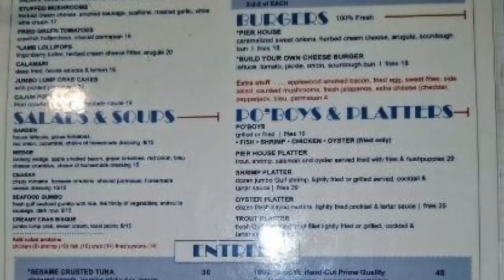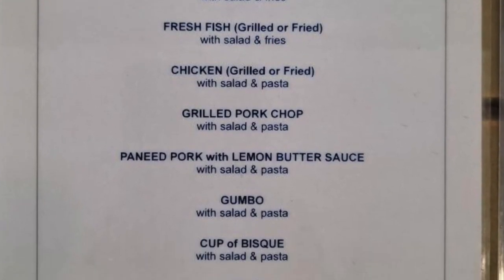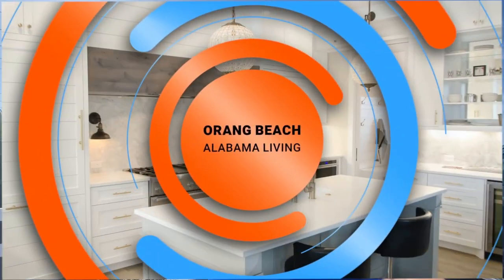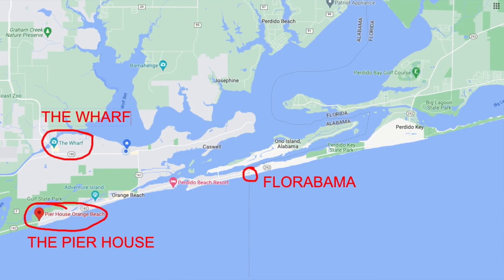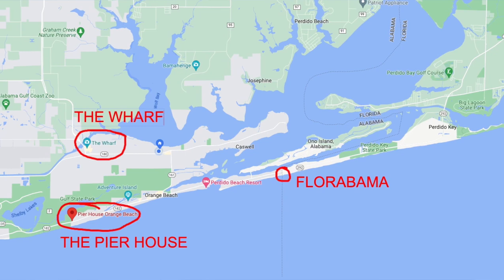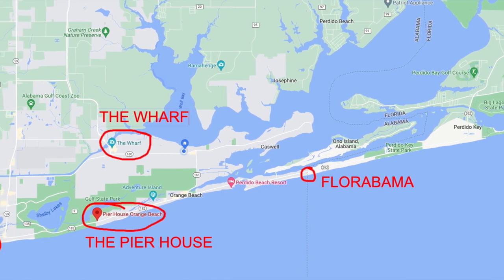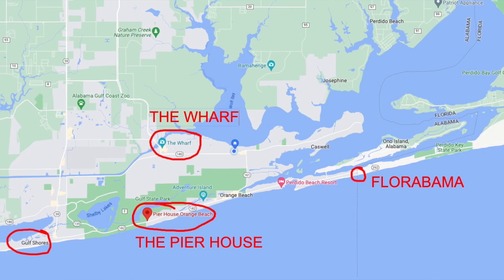PIER HOUSE IN ORANGE BEACH ALABAMA | OBA LIVING TEAM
In this video, we take you on a tour of the Pier House in Orange Beach Alabama. The Pier House is an awesome restaurant in the heart of Orange Beach Alabama.  They offer a variety of food and a cool little atmosphere.  They also have a great little room in the back that is perfect for meeting as you will see, our team had a meeting in this room the day we shot this video.
00:00 Intro to THE PIER HOUSE IN ORANGE BEACH ALABAMA | OBA LIVING TEAM
00:33 Invitation to subscribe to the Orange Beach Alabama Living Youtube channel
01:27 Describing the Pier House in Orange Beach Alabama
01:53 Video tour of the Pier House in Orange Beach Alabama
04:53 Wrapping up the tour of The Pier House in Orange Beach Alabama

🤔Thinking of Buying or Selling in Orange Beach or Gulf Shores AL?

Preferred Lender: Sherry Weaver NMLS#594832